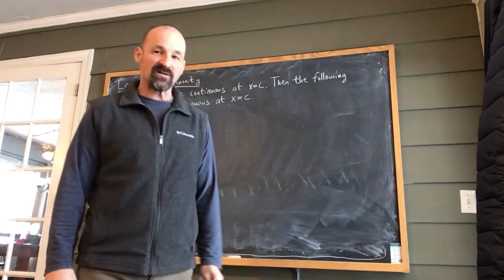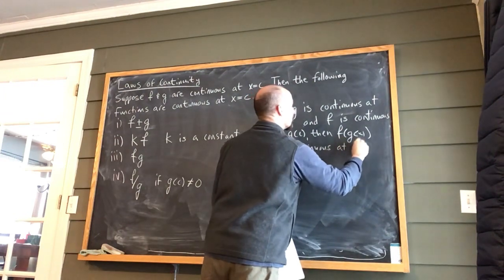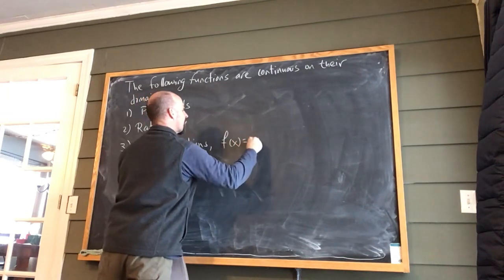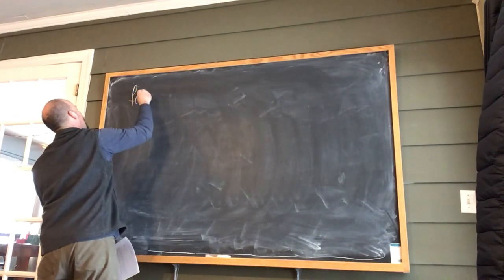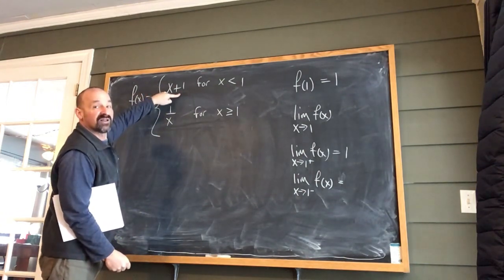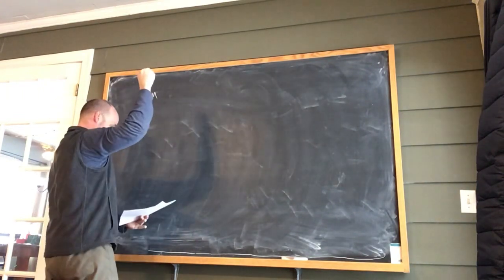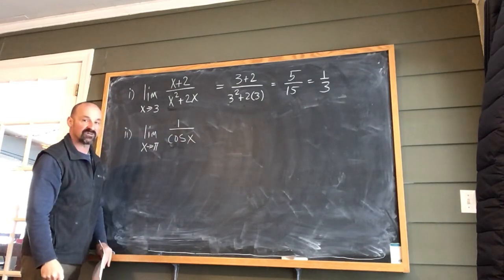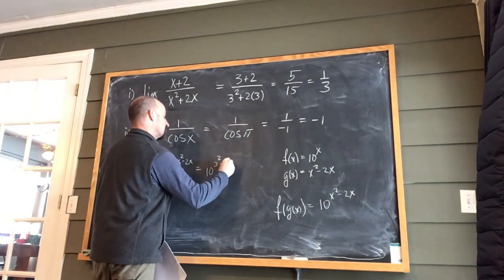Continuous Functions (Part 2)